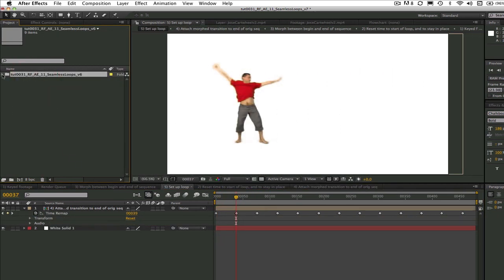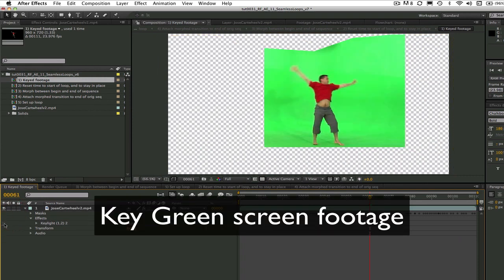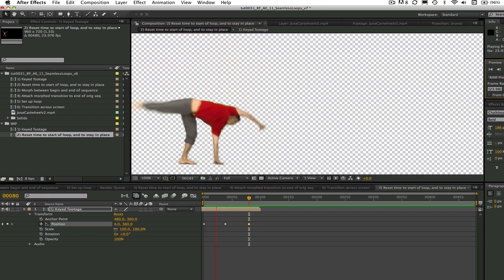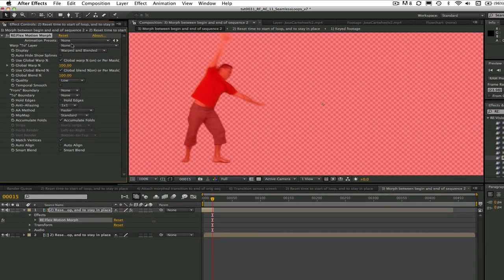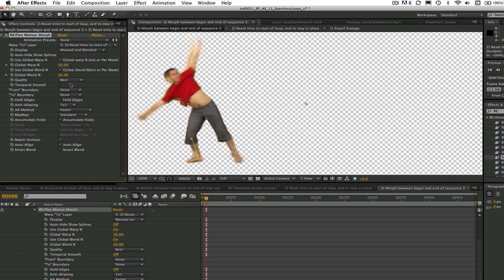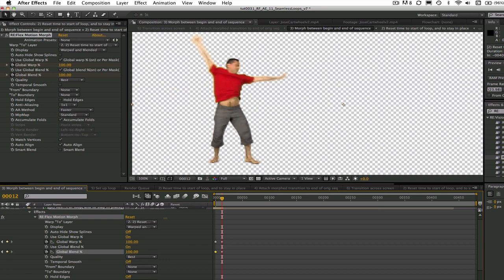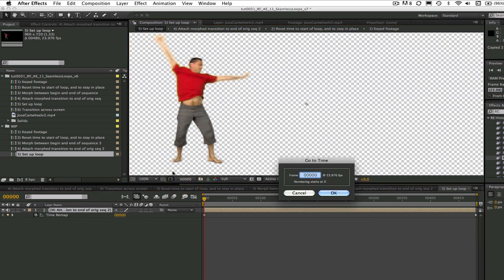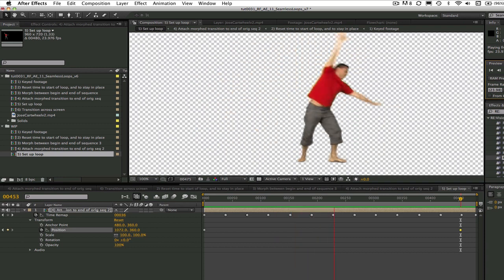RE:Flex for AE - Creating Seamless Transitions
** You can find additional and/or newer tutorials for RE:Flex in AE

This lesson explains how to use Motion Morph to create a seamless loop in After Effects